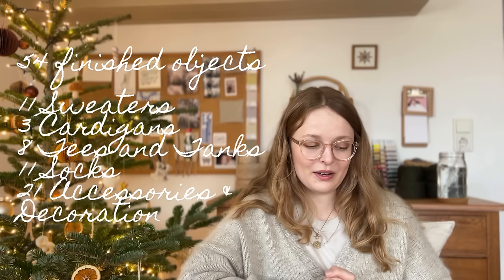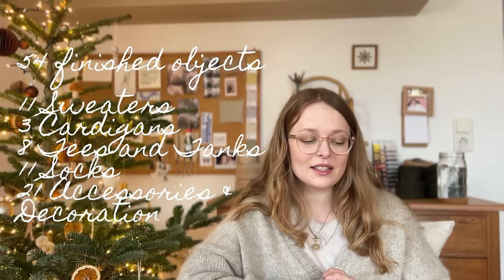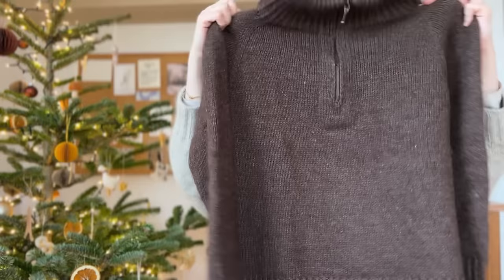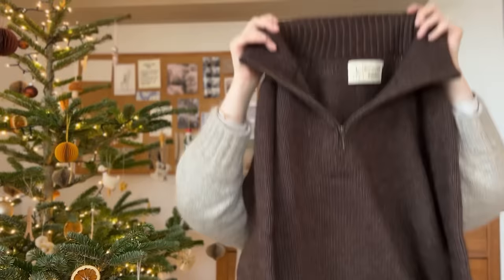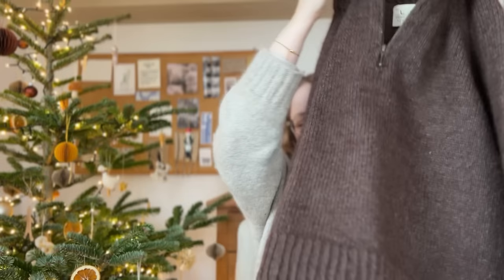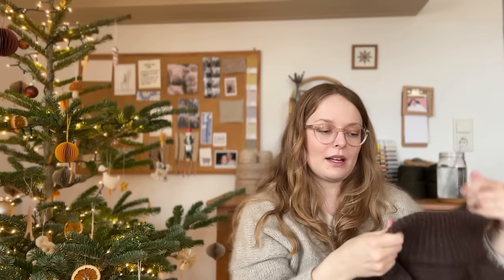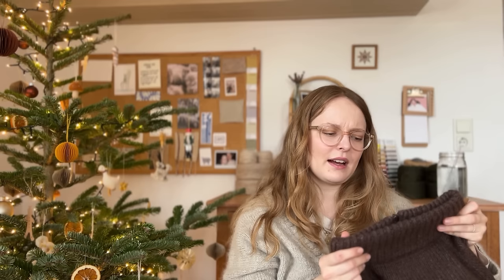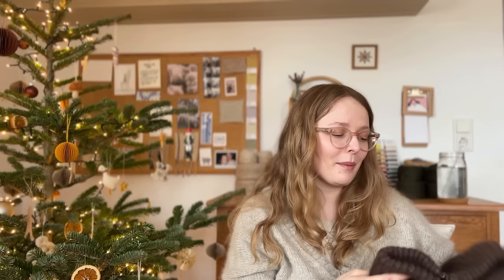everything I knit in 2023, part one • marlene’s knitting podcast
more information ✨

Everything I knit January - July 2023

Hottie Sweater #1 by PaulaStrickt
Zipper Sweater by PetiteKnit
Sophie Shawl by PetiteKnit
Lento Sweater by Jonna Hietala
Hitchhiker Beanie by Spektakel Strikk (gift)

Macaron Mittens by Lydia Rhabarber (test)
Vanilla Socks by The Crazy Sock Lady
Vanilla Socks DK by The Crazy Sock Lady
Monday Sweater by PetiteKnit
Stockholm Hat by PetiteKnit (gift)
Vanilla Socks DK (gift)

Weekend Hat by PetiteKnit (gift)
Judy Sweater by Gregoria Fibers (test)
Hipster Hat by PetiteKnit
Farnham Tee by The Knit Purl Girl(test)

Inge Top by Spektakel Strunk
Lento #2 by Jonna Hietala (gift)
Hermione's Everyday Socks by Erica Luder
Brighton Tee by Coco Amour Knitwear (test)

April Cardigan by PetiteKnit
Ankers Bonnet by Petiteknit (gift)
Umbria Summer Top by Cookie the Knitter (test)
Tolsta Tee by Rebecca Clow (destashed)
Broken Rope Socks by Summer Lee Design

Ribbed Vanilla Socks (gift)
Stripe Hype Sweater by Kutovakika
Rigmor's Summer Blouse Junior by PetiteKnit (gift)

Portobello Sweater by Coco Amour Knitwear

my measurements •
I‘m 169 cm tall and my bust measures ~ 99 cm.

technical stuff •
my jingle music is by boyfriend and his guitar, other music featuring is free of licence and from the YouTube studio. I’m using my iPhone 13 pro to shoot my videos and edit them using the InShot app. I use the Canva app to create all my artwork like my thumbnails, the illustrations are by _lilys_creative_space_ on instagram!

H A P P Y  K N I T T I N G  🤎